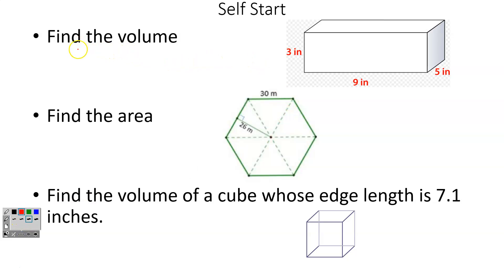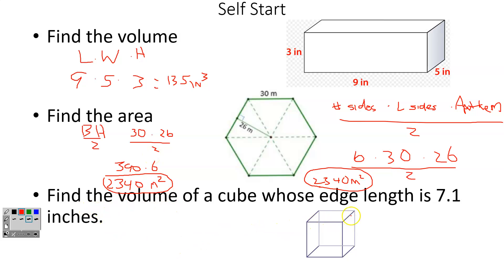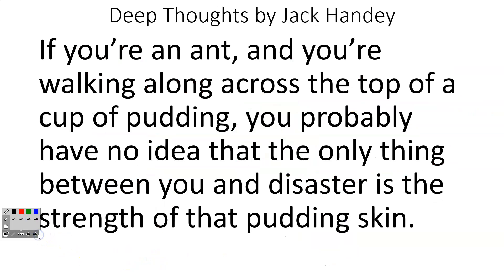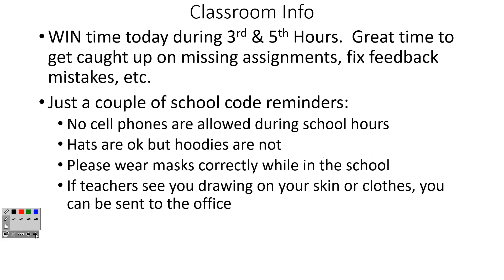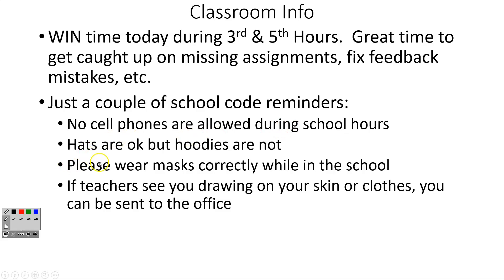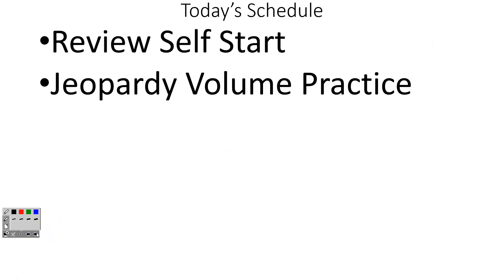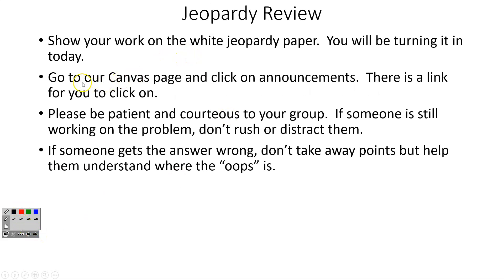Oct 22 Volume Review